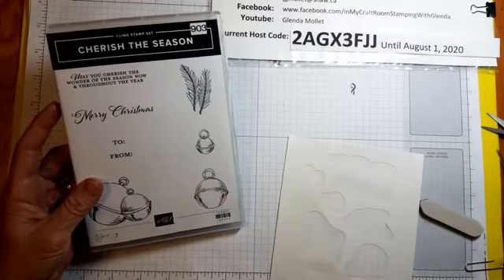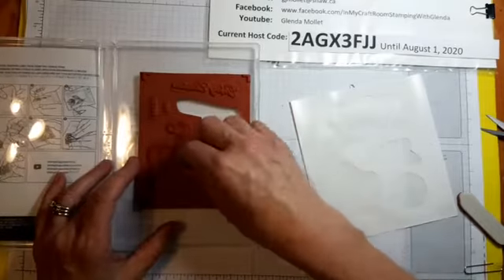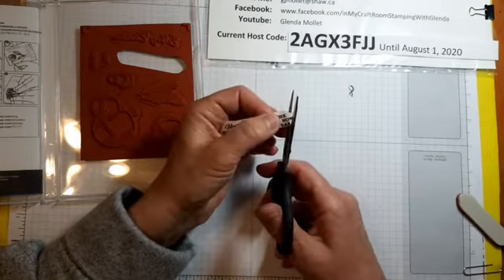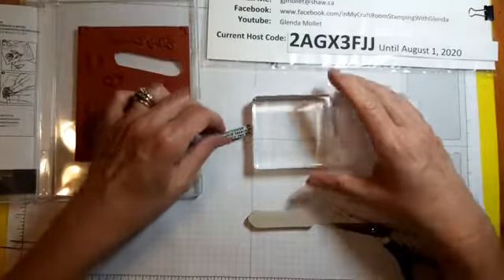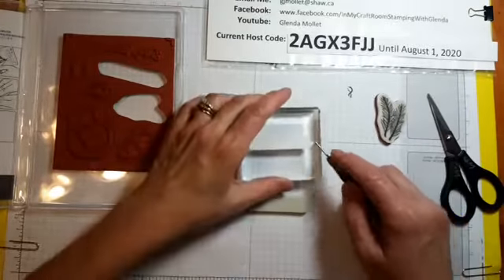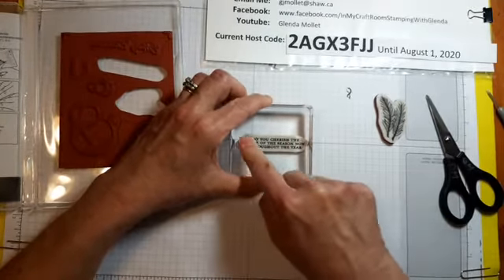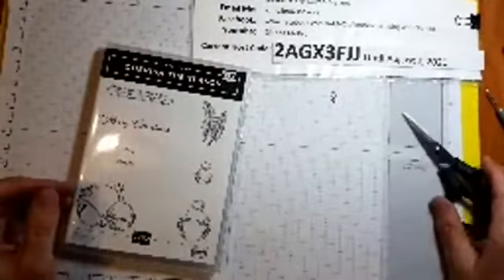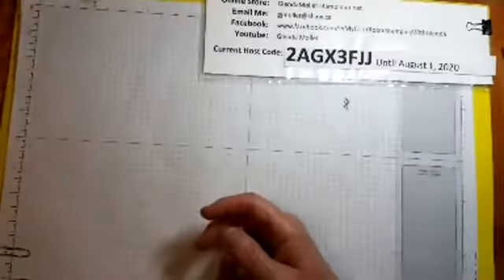Quick Tip On Applying Labels To Cling Stamps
Inspiration from France (Frenchie) Martin